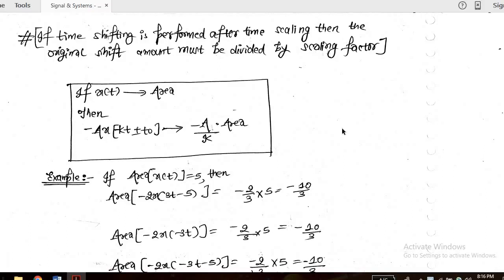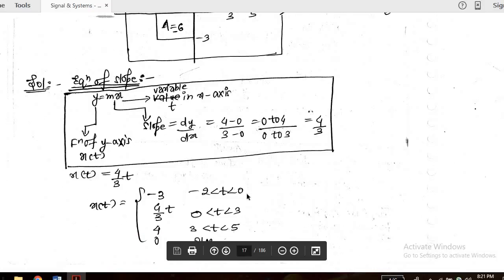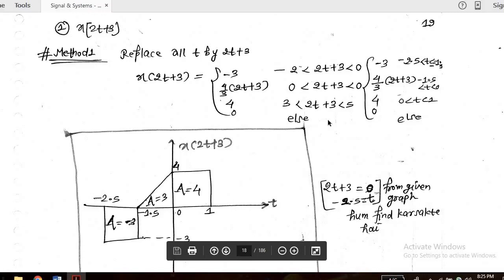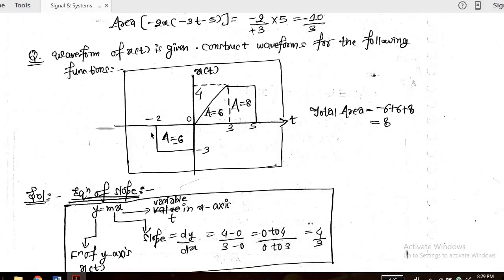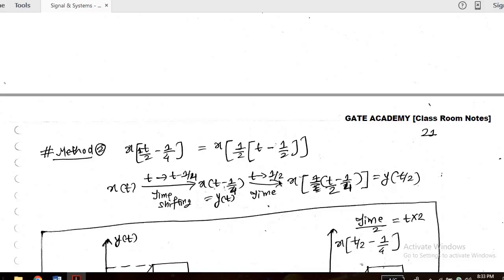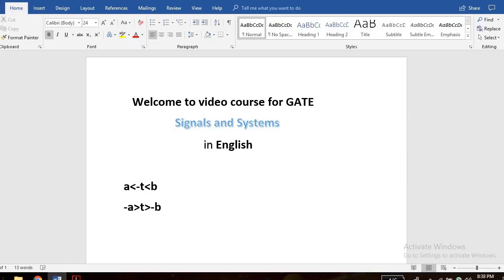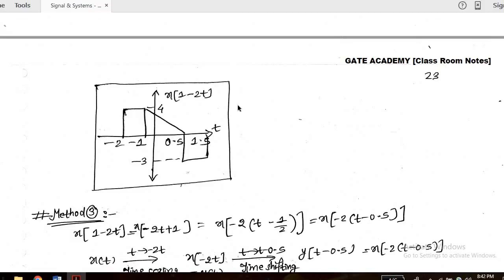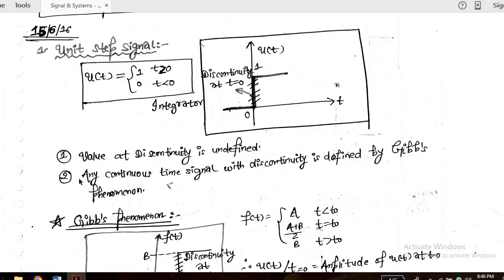Signals and systems Basic of signals and operations on signals problems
Video course on Signals and systems-Basic of signals and operations on signals useful for GATE aspirants, IES competitors, students preparing for university exams theory questions in engineering BE/Btech ECE